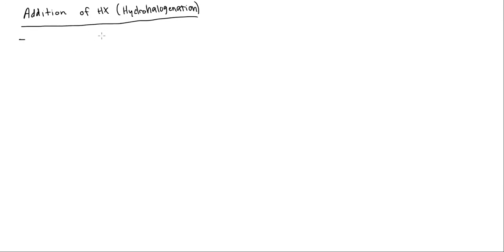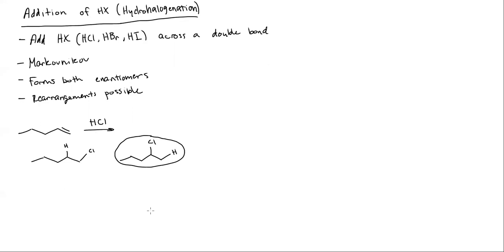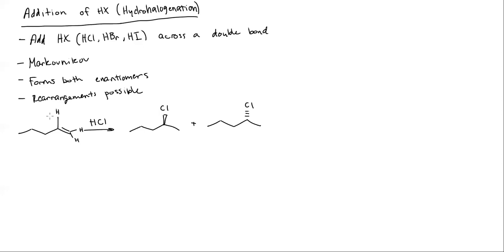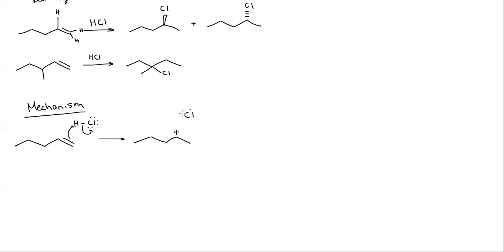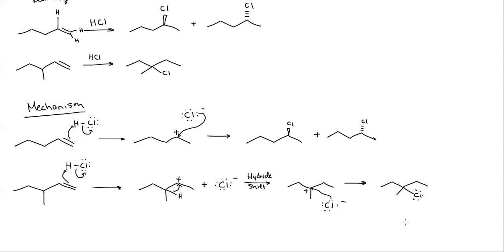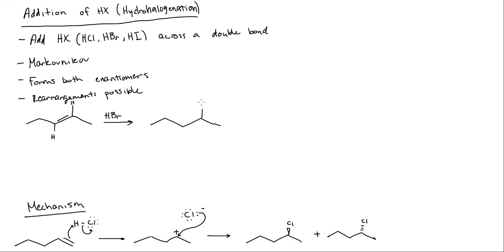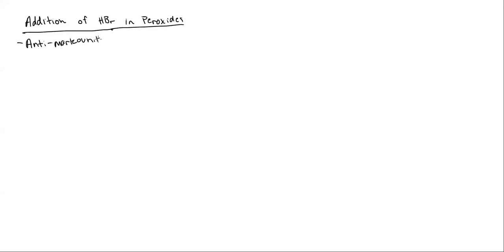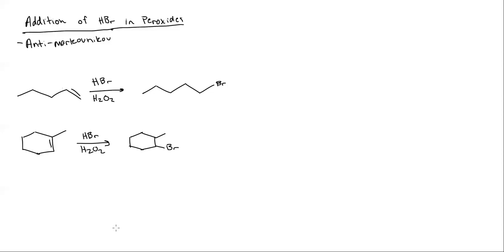Hydrohalogenation of Alkenes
This video will discuss the alkene hydrohalogenation mechanism and how to complete an alkene hydrohalogenation reaction. Carbocation rearrangements are also discussed in this video. The addition of HBr in peroxides is also discussed in this video, which is a variation of hydrohalogenation. This is the first video in the Chapter 8 series. The topics in this video are based on material found in Organic Chemistry (9th Edition) by Wade and Simek.